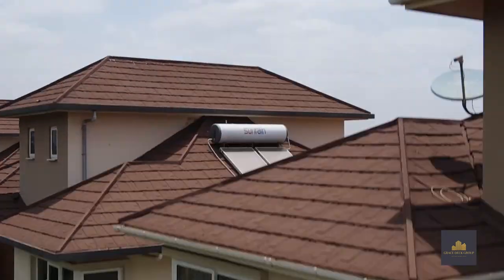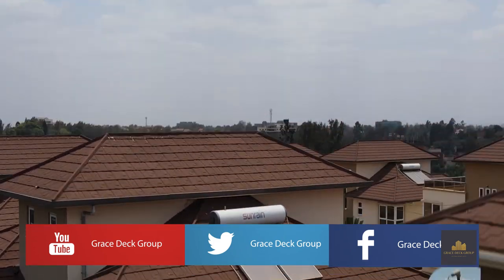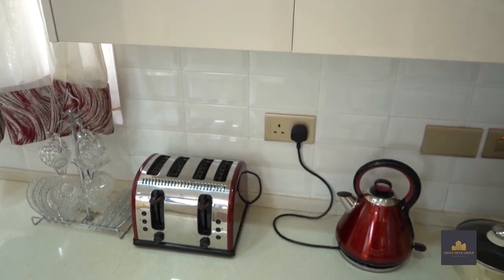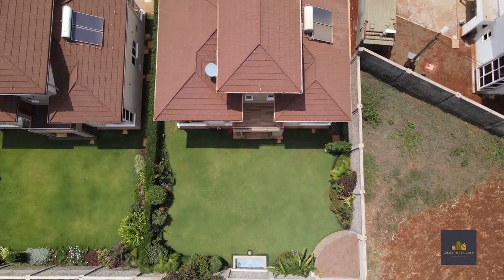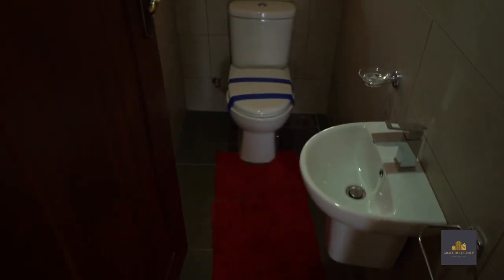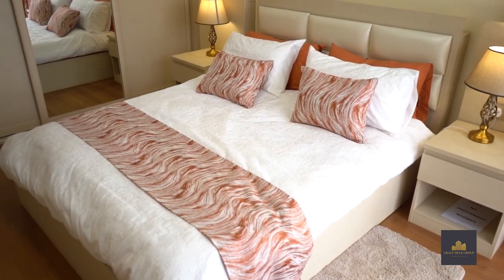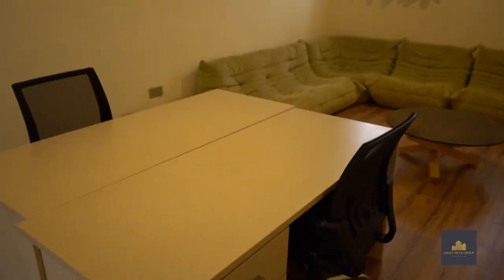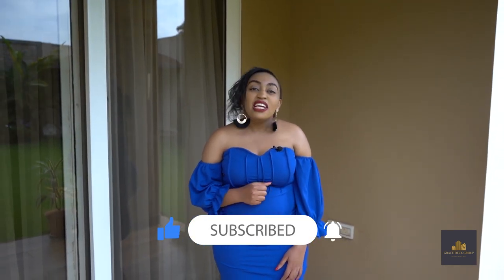INSIDE a Ksh 48,000,000 LUXURY Townhouse in Runda, Kenya | TOWNHOUSE TOUR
In this week’s tour enjoy serene living, nestled in the refreshing air of Kiambu. A beautiful, spacious and modern luxury townhouse.

Address: Paradise lost rd., Off Kiambu rd.
Specs: 4 bedrooms, 5 bathrooms townhouses
Listing Price: Ksh 48,000,000

PROPERTY DESCRIPTION

UNIT FEATURES & AMENITIES

 Each town-house unit seats on an ⅛ acre
 4 parking spaces
 Large entrance lobby with feature wall
 The dining room opens out to the outdoor patio and gardens
 Spacious lounge
 Family/TV room
 Imported fitted open-plan kitchen with provision for appliances (4 gas, oven, microwave & hood)
 Pantry, utility yard &DSQ
 4 bedrooms all ensuite; master bedroom with walk-in wardrobes & private balcony
 All balconies with glass balustrades
 Home office / private gym in the attic (Type B units)
 Bamboo/Laminate flooring for the bedrooms

 Imported European quality tiles for the kitchen, Utility, DSQ, all bathrooms and cloakrooms
 Gypsum ceilings with decorative LED lights in lounge &amp; bedrooms
 Frameless glass shower cubicles and European quality sanitary ware
 Stone clad and textured paint exterior walls
 Aluminium windows with burglar grills
 Fitted MDF wardrobes with internal LED lights
 Timber doors and frames
 Solar water heating
 Fibre optic cables, DSTV and internet provision to each unit

PROJECT FEATURES & AMENITIES
 Indoor entertainment/ party area with outdoor barbeque area
 Fully equipped Gym & Spa with jacuzzi, sauna & steam rooms with Yoga/ Pilates studio
 Two outdoor swimming pools (kids pool & lap pool)
 Landscaped green spaces
 Jogging/Walking track
 Borehole to supplement county water with individual roof tanks
 Standby generator for common areas; inverter system for all units
 Cabro paved roads with street lights
 CCTV cameras in all common areas
 Recycled wastewater for the greening of common areas
 Children’s play area located in a safe &amp; secure area
 Commercial store area – convenience shops, barbershops & more
 Sewer treatment plant
 Main boundary wall with electric fence and razor wire

Timestamp
00:00 - 01:28  INTRO
01:29 - 01:53 Exterior
01:54 - 02:34 Entrance
02:35 - 03:30 Pantry & Kitchen
03:31 - 03:55 Utility area & DSQ
03:56 - 04:13 Dining area
04:14 - 04:55 Outdoor
04:56 - 05:17 Lounge
05:18 - 05:56 1st bedroom
05:57 - 06:27 Stairs & TV room
06:28 - 07:00 2nd bedroom
07:01 -07:40 Junior master bedroom
07:41 - 09:02 Master bedroom
09:03 - 09:12 Attic
09:13 - 10:41 OUTRO